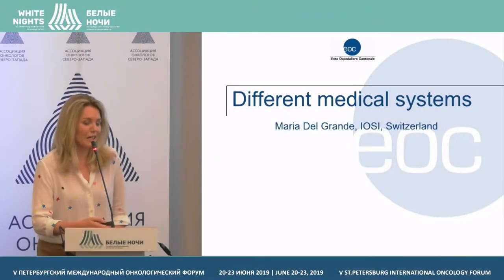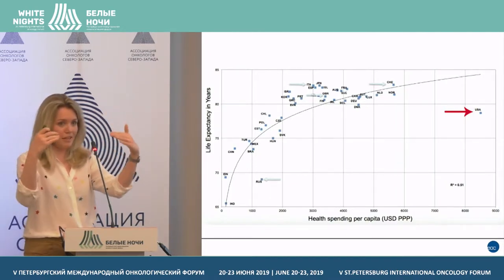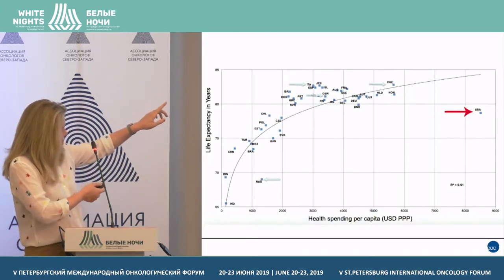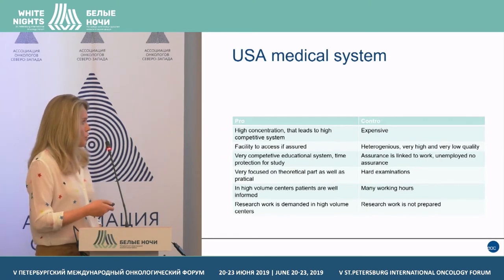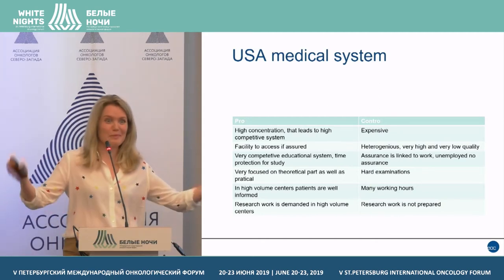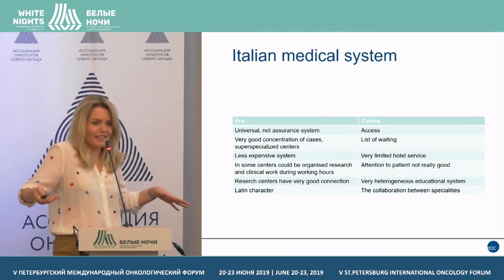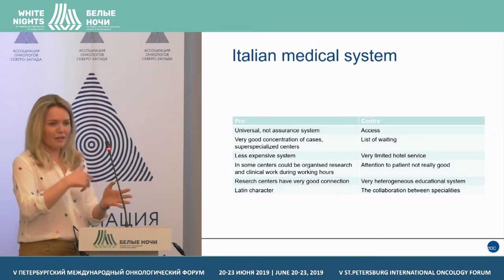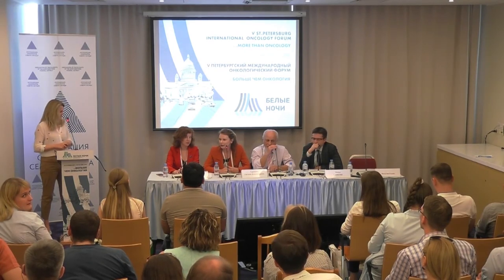Different Medical Systems (Maria Del Grande)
Maria Del Grande, IOSI, Switzerland